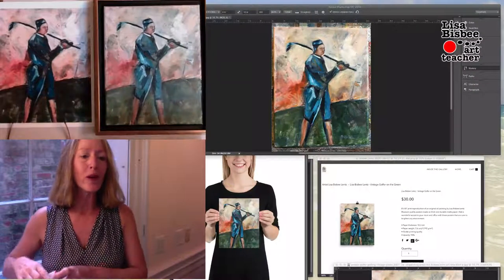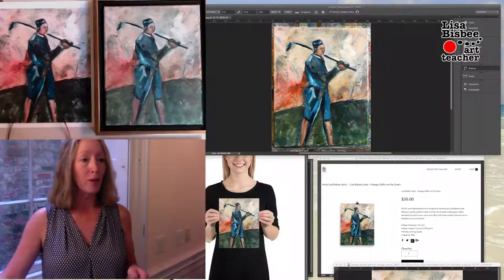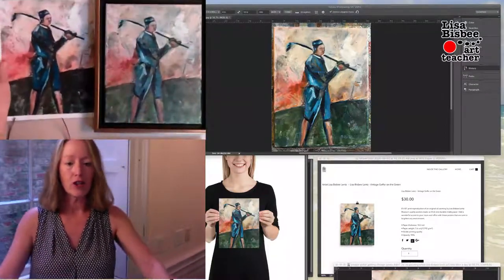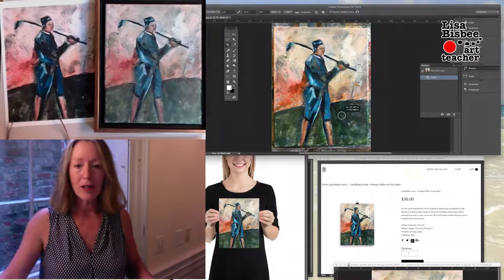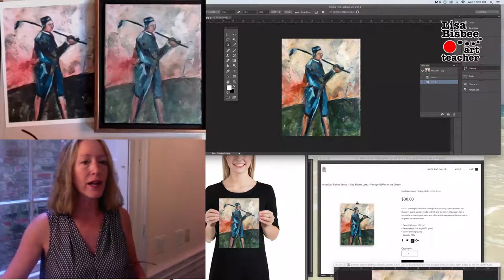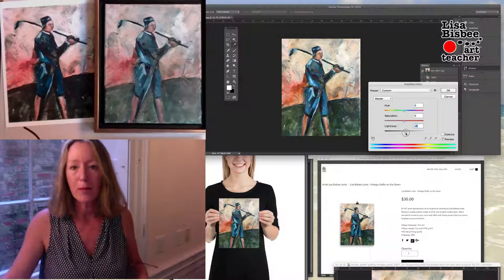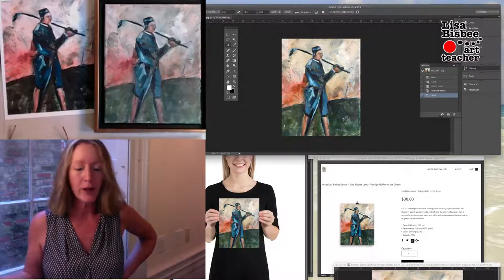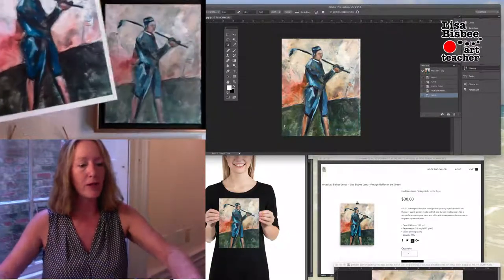How to make prints of your paintings. Art Lesson #36 with artist Lisa Bisbee.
Take photos of your painting in different lighting: outside on a cloudy day, or inside by a window, or a spot lamp. Choose the photo that is most accurate to the color and values in the painting.

Open the file in photoshop.
 1. Click the crop tool, choose WxHxResolution, enter 8x10x300 pixels per inch, then to remove any background by readjusting the handles of the crop area, double click inside crop area to finish cropping.
 2. Under image, under mode, change RGB to CMYK.
 3. Under image, under adjustment, choose hue-saturation.
 4. Adjust the colors and values to match the original painting.
 5. Click save.

Tina Weymouth said, “Art is not predictable. Art is not golf, as great as that may be. There are 360 degrees of choice to make.”

“Tina Weymouth is an American musician, singer, songwriter, and author, best known as a founding member and bassist of the new wave group Talking Heads.” – wikipedia